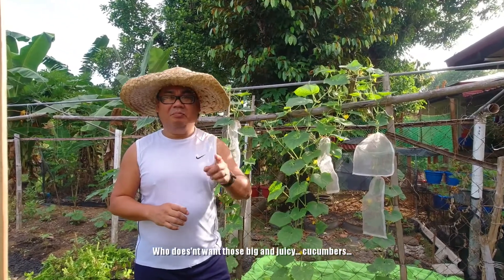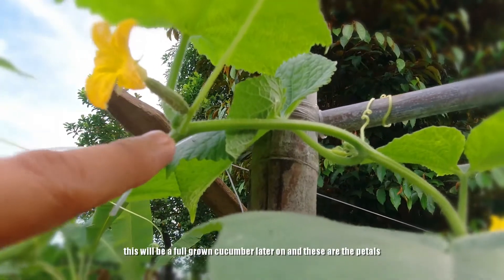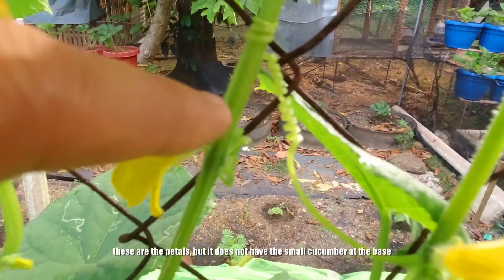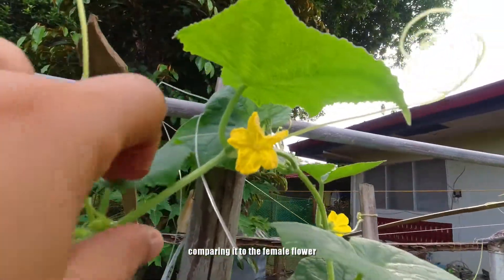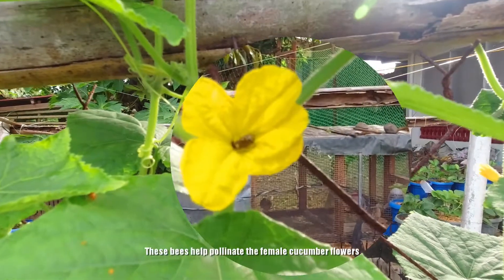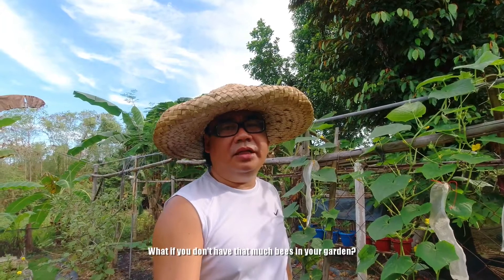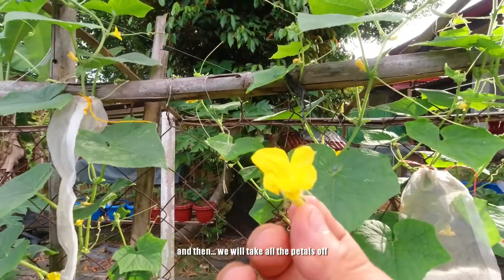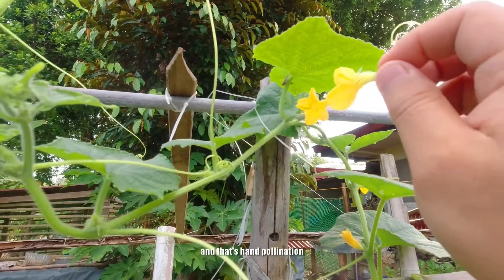Cucumber: Hand Pollination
Hand pollination is an approach you can take if you're growing space lacks 🐝 bees. Cucumbers, squash and melons benefit from hand pollination.  Sana po ay makatulong ang video na ito.